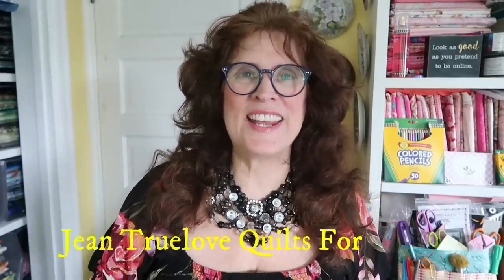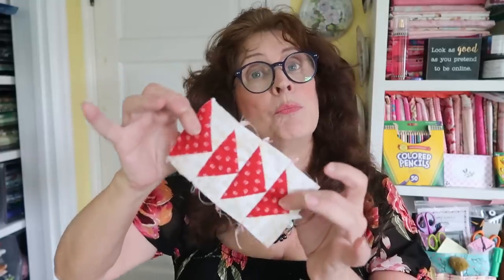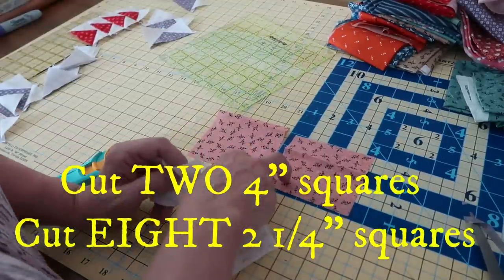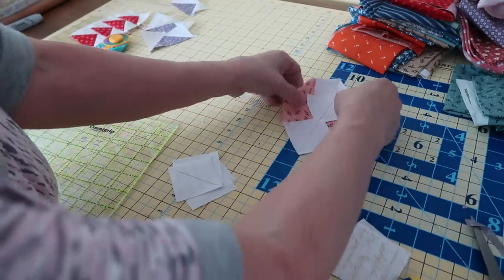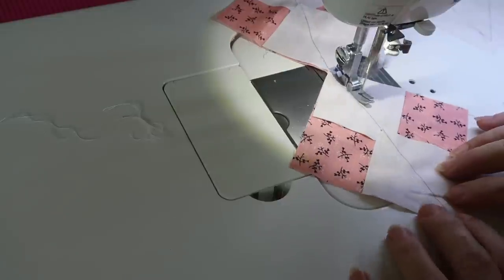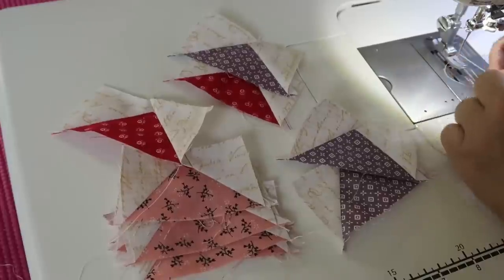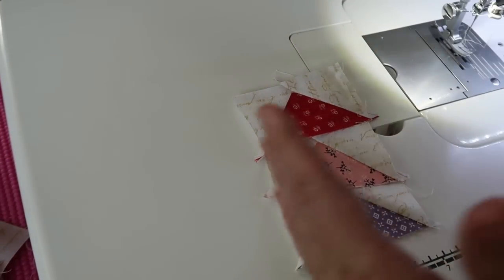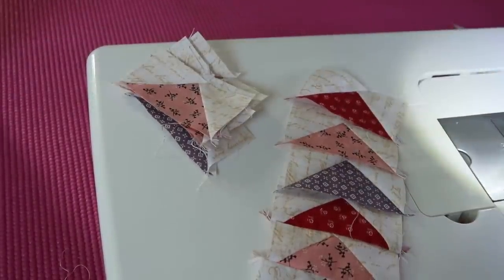PART 12 - BEGINNER ROW QUILT ~SCRAPPY FLYING GEESE SASHING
See my Playlist for previous complete tutorials to make this Row by Row sampler quilt. In this tutorial, I am demonstrating how to make a scrappy
Flying Geese Sashing Unit for my next row:)

Join me for Truelove Family stories (which I have many, as a mother of 10 kids), Mothering Autism, with our Maxwell on our many fun car rides, and Free quilting class and sewing lessons!  And as in a 'classroom' setting, my tutorials are approximately 1/2 hour+ long...So Join me in my home sewing room, out and about and trying to make all sorts of quilted goodies!  Be aware ~ that I like to chat and probably repeat myself over and over, (and stutter sometimes),  and if this annoys you, then view it elsewhere - but, if patient, you hopefully will learn a new method or technique and get an insight into a very large family and their crazy fun:)

And as always:  Love From The Trueloves;)